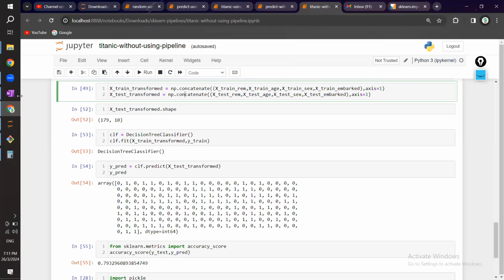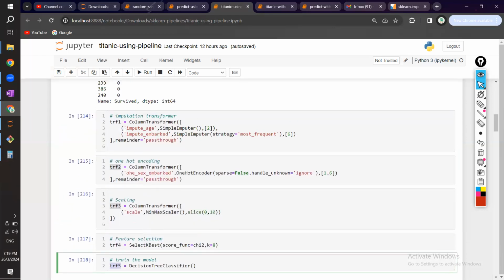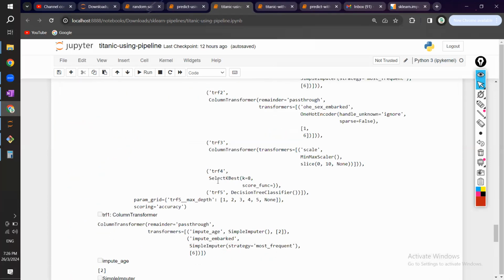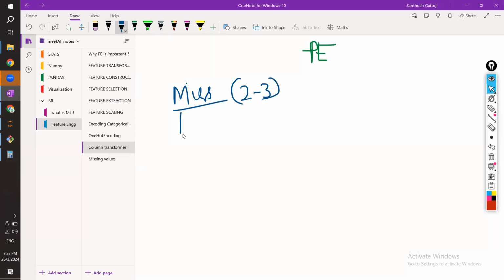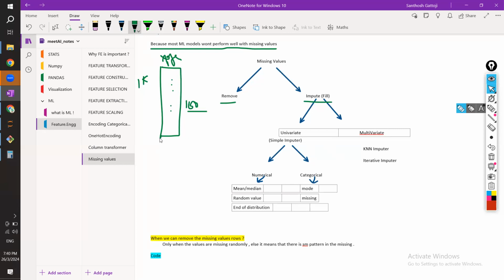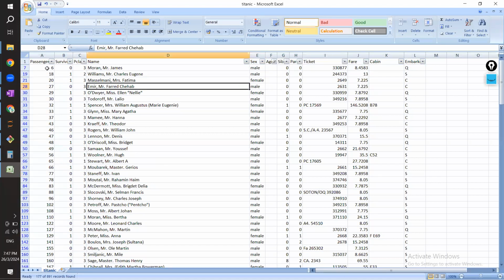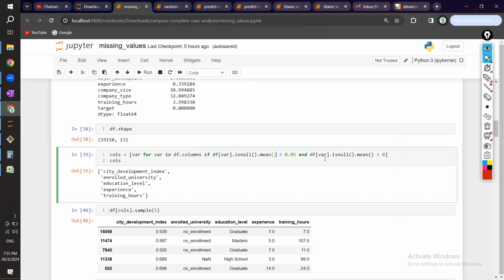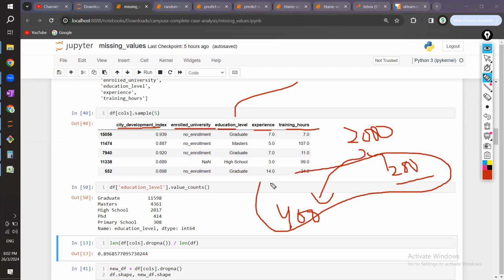meetAI_ML13_SklearnPipelines II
SklearnPipelines
Missing values intro